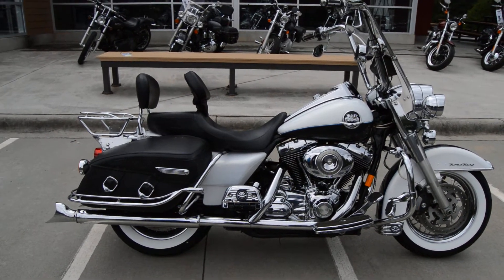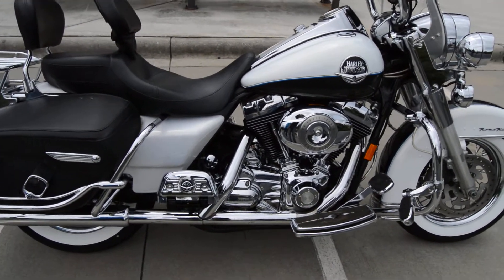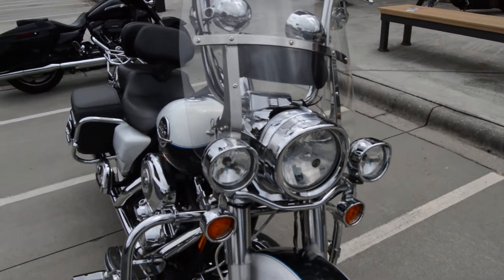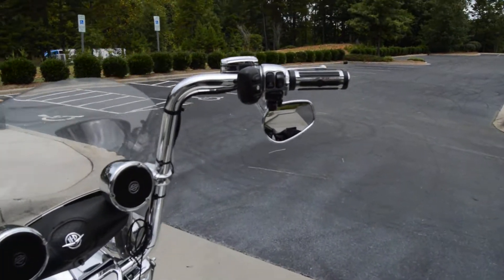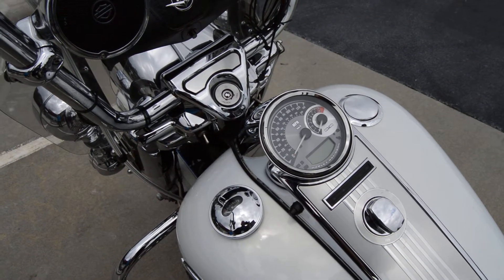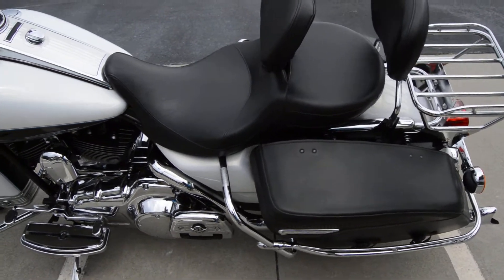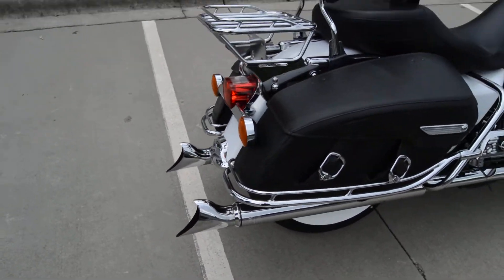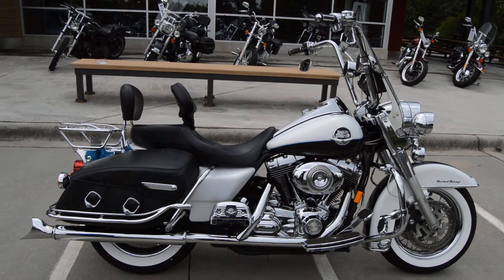2008 Road King Classic